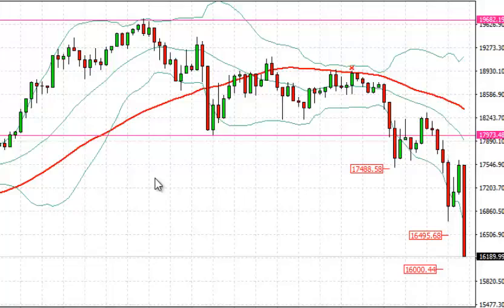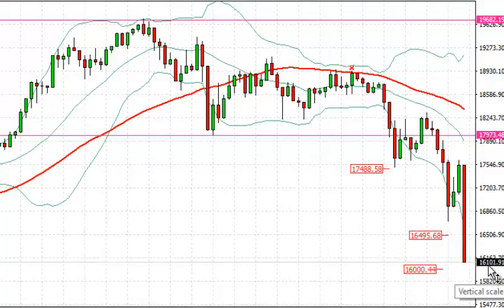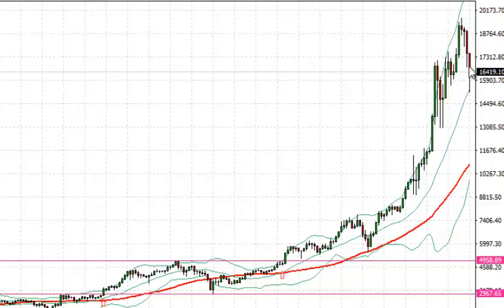🔥💯Bitcoin bearish breakout Dec 19 2017 earned 1488 points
This is when the bearish move in Bitcoin started.
While everyone was still trying to buy Bitcoin hoping it would go higher... we were selling it anticipating the sell off down to the 6000 level back in December of 2017

learn how to trade cryptocurrencies profitably and safely from an experienced professional trader with over 17 years experience

How to Trade Bitcoin in 2018- The Best Robot for Cryptocurrency and Bitcoin trading